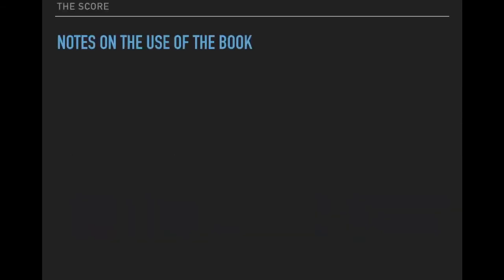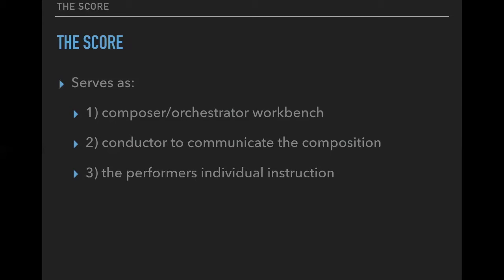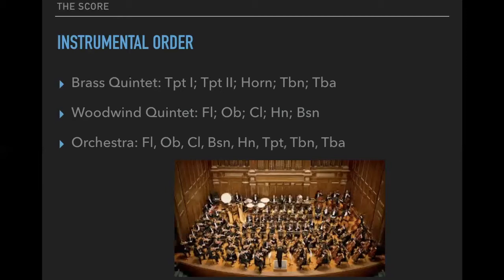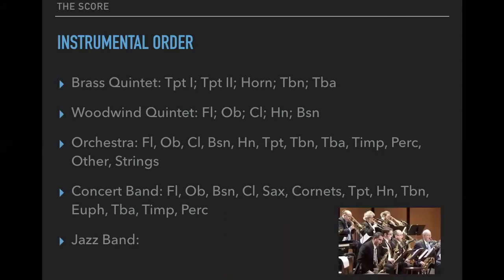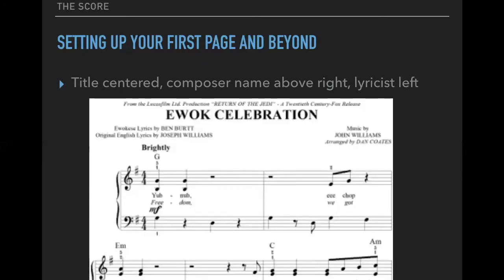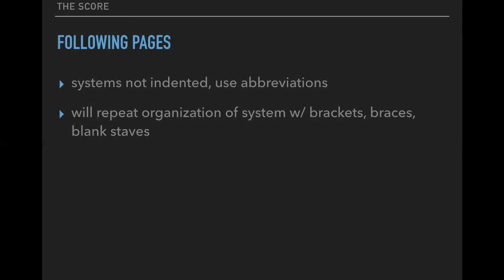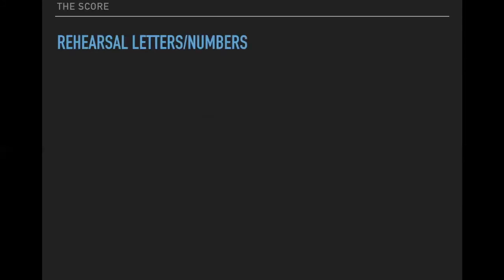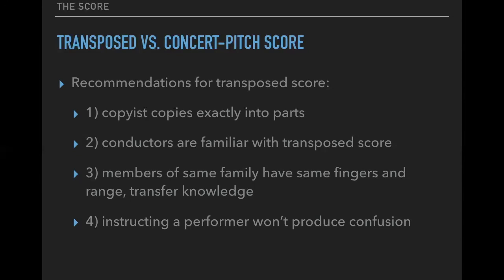1. The Score (Composing, Arranging, Instrumentation)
California-born and New York-based SUNNY KNABLE (b. 1983) is a multi-faceted composer with numerous awards to his credit, including three Best Composition Awards from the Festival of New American Music and the ANALOG ARTS Iron Composers Award, for which he wrote a four-minute piece in five hours. Knable’s music has been described as "great!" (TheWholeNote), "genius" (Anchorage Press), "entertaining" (Audiophile Audition), "witty, romantic and lilting" (TheaterScene.net), offering up "sparks of color and inventiveness" (Sacramento Bee), and possessing a "wealth of thematic invention" (feastofmusic.com).  His works are widely performed.  In 2019, The Perspective Collective commissioned him to write the one-act opera The Pride of Pripyat with his brother, Jim Knable, as librettist. In 2017, his chamber opera Beethoven in Love was performed at the National Opera Center and in 2016, his Symphony No. 2 "The Great Expanse" was premiered by Leo Eylar the California Youth Symphony, which had commissioned the work. Since its premiere in 2012, The Magic Fish, an opera for young audiences by The Brothers Knable, has been performed across the United States. Dr. Knable serves as Music Director of The Church-in-the-Gardens; composer for The Garden Players, a theatrical group for children; and as an Adjunct Assistant Professor at Queens College and LaGuardia Community College.  He holds a PhD in Music Composition from Stony Brook University, a Master of Arts degree in Composition from Queens College (CUNY) and a Bachelor of Music degree in Composition, Piano Performance and Jazz Studies from CSU Sacramento.  Other professional credits include his debut album "American Variations" on Centaur Records and his composition album with bassoonist Scott Pool and pianist Natsuki Fukasawa, "Song of the Redwood Tree" on MSR Classics.  His bassoon works, Song of the Redwood-Tree and The Busking Bassoonist are published by TrevCo-Varner Music.  All other works are published by Trouvère Publishing.  He continues to reside in Forest Hills, NY while fulfilling commissi